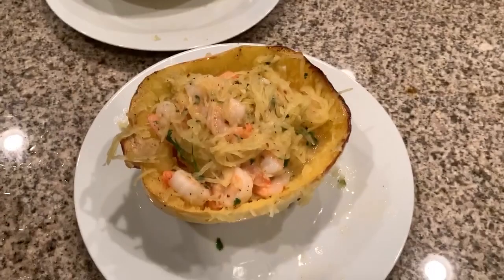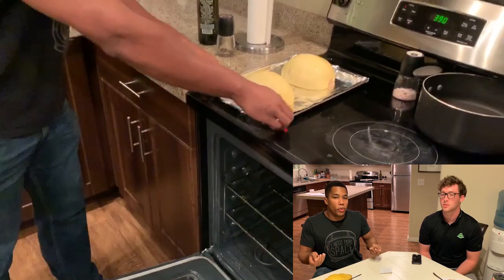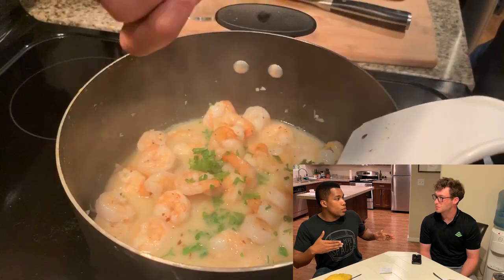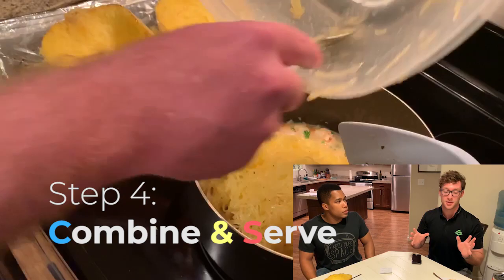Anybody Can Cook: Shrimp Scampi Spaghetti Squash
Two daring amateur cooks embark on a Healthy menu item that is sure to leave taste buds supremely satisfied.
Nothing beats quick, clean, easy, and tasty.